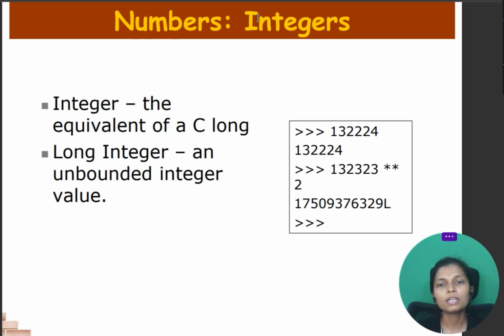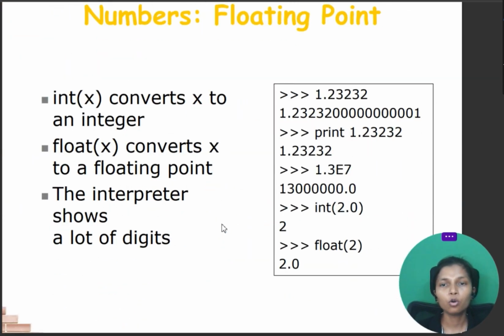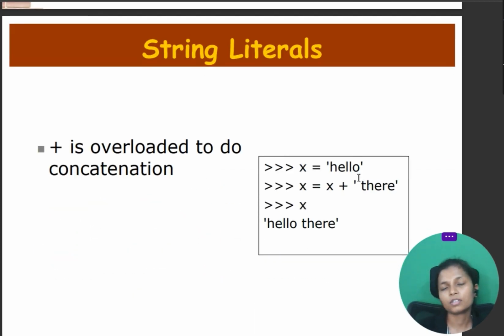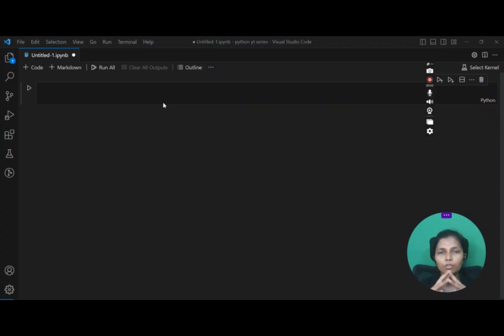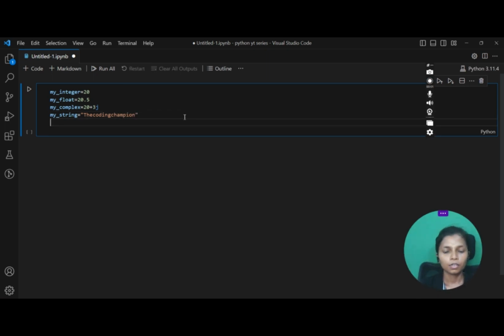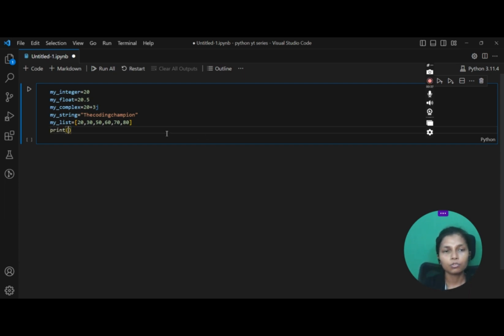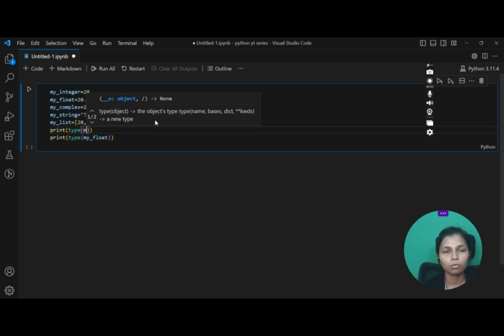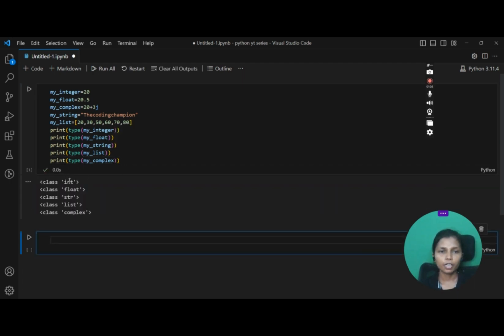Data types in python (PART 3)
follow up with video.